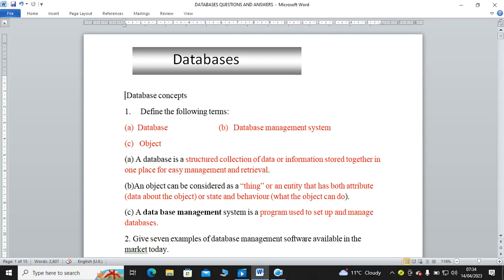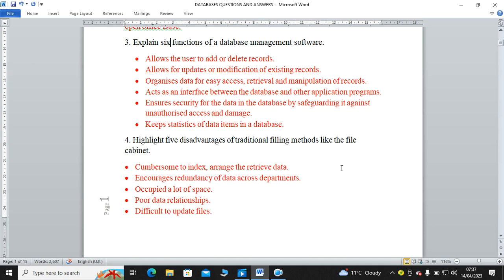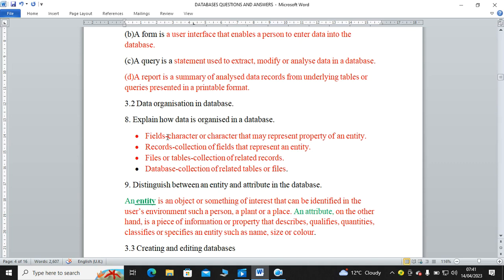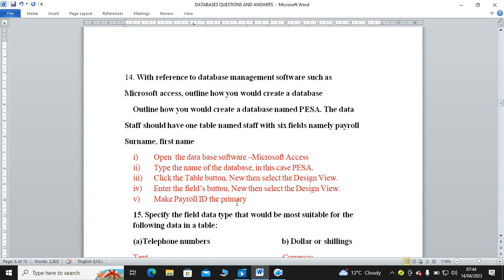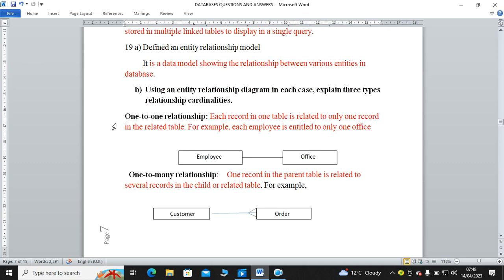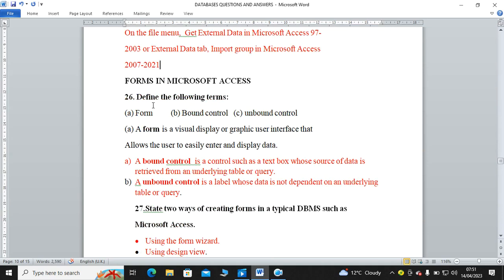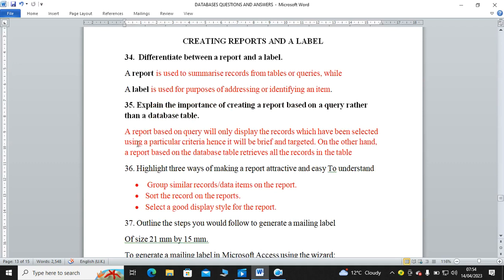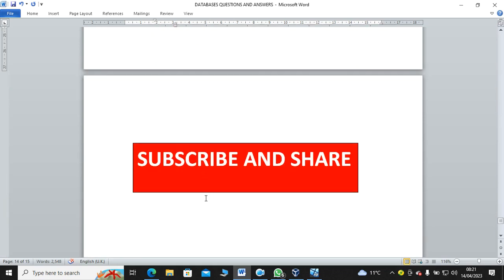Mastering Form 2 DATABASES: Your Complete Q&A Guide| QUESTIONS AND ANSWERS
Are you looking to become a master of databases? Look no further than "Mastering Form 2 Databases: Your Complete Q&A Guide"! This comprehensive guide is filled with valuable information and practical advice to help you become a database expert.

In this Q&A format guide, you'll find answers to all of your burning questions about databases, including everything from basic terminology to more advanced topics like SQL queries and database design. With clear explanations and step-by-step instructions, you'll learn how to create and ma
nage databases, as well as how to use them to analyze and visualize data.

Whether you're a student, a professional, or just looking to expand your skill set, "Mastering Form 2 Databases" is the perfect resource for anyone looking to become a database pro. So what are you waiting for? Start your journey towards mastering databases today!